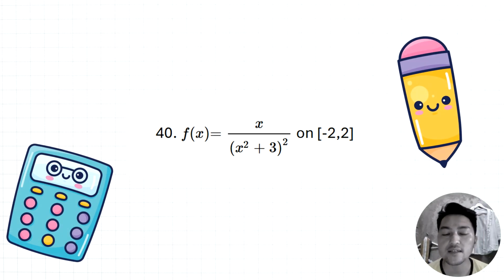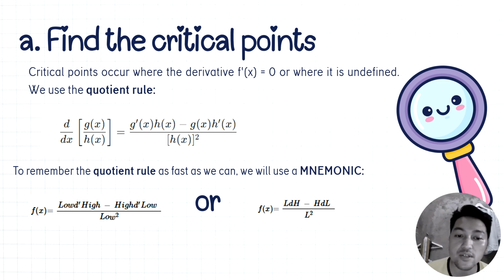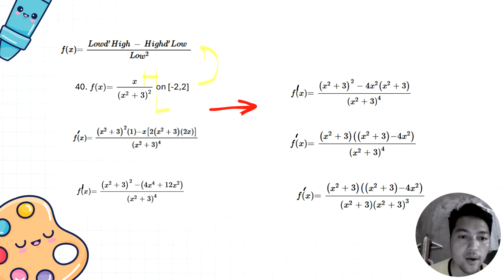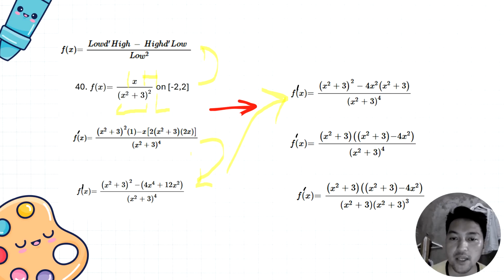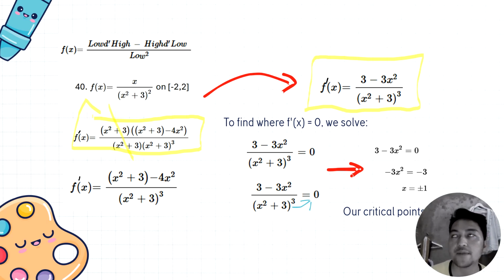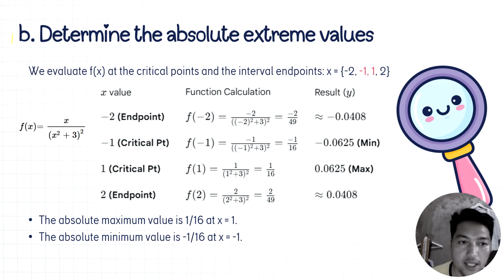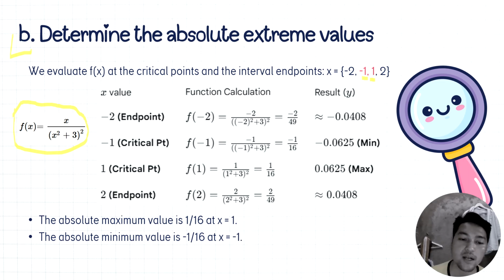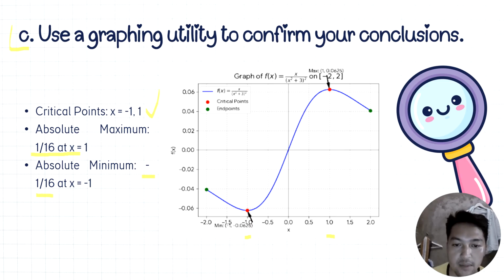Maxima and Minima Task Problem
MNEMONIC of QUOTIENT RULE ON DERIVATIVES